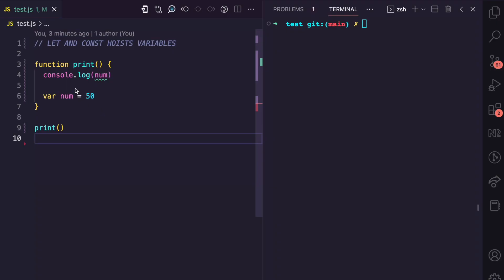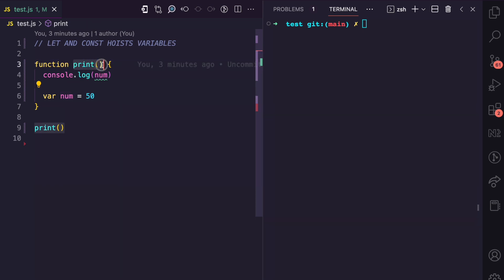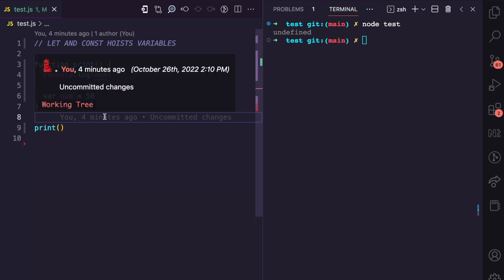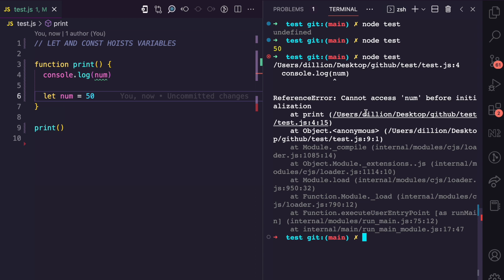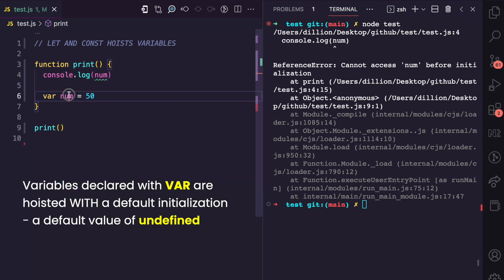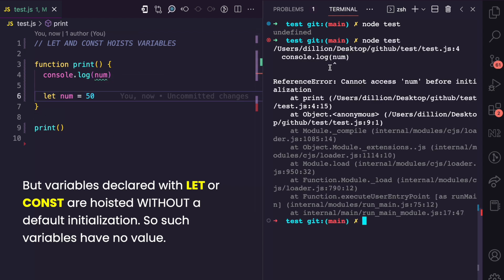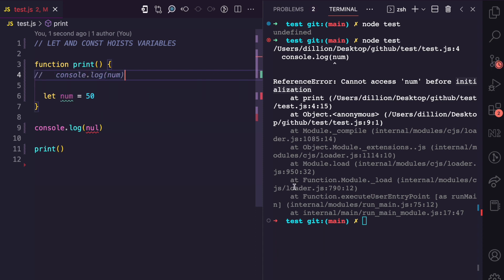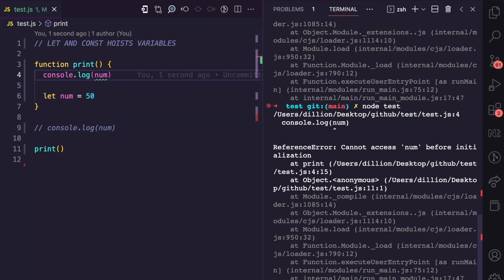Variable Hoisting with LET, CONST and VAR in JavaScript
I recently learned that variables declared with let and const are also hoisted. I used to think it was only variables declared with VAR that are hoisted.

In this video, I share the difference between how hoisting works with VAR and how it works with LET and CONST in JavaScript.